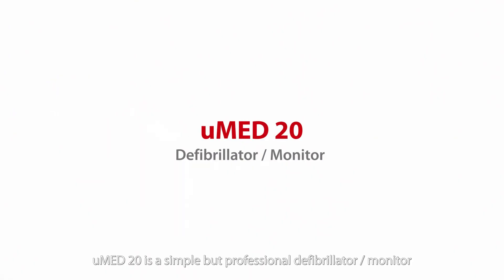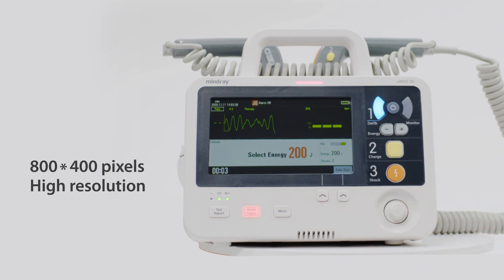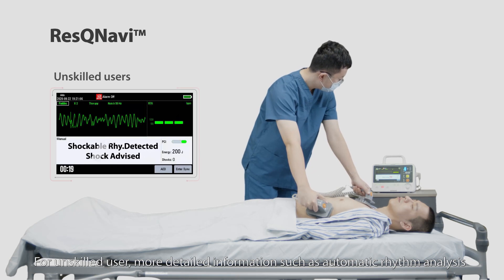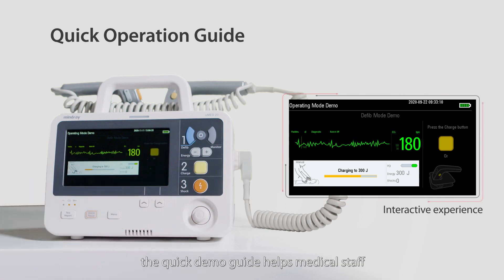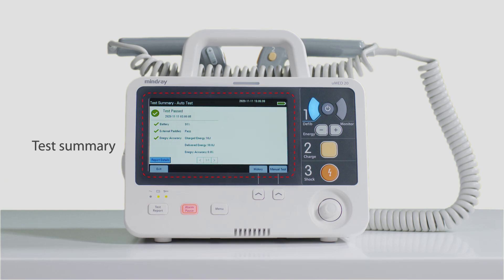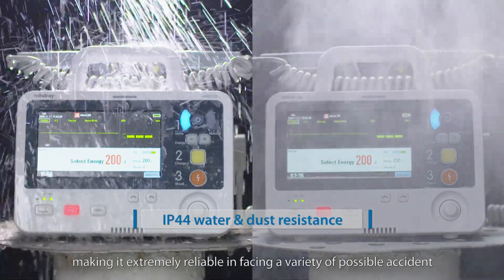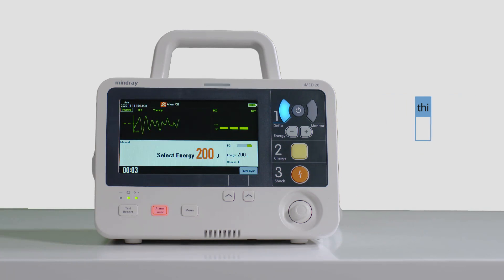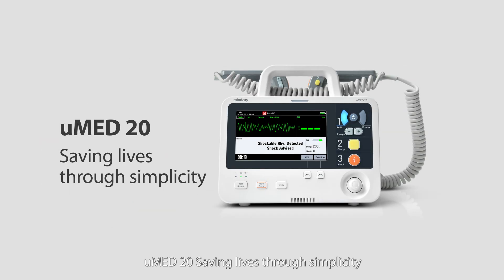uMED 20 | Defibrillator Monitor | Saving lives through simplicity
uMED combines the professionalism of a manual defibrillator with the user-friendliness of an automatic external defibrillator to assist both experienced and less experienced users with resuscitation. The intuitive layout of the controls and intelligent navigation make it easy and safe to use. The device’s compactness also facilitates transport, while the robust casing enables it to be used even in difficult conditions.

We are delighted to introduce our new defibrillator in the Indian Market. Learn how uMED20 is Saving lives through simplicity by using

For any support, please contact Mindray India using the below information:
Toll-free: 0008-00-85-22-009